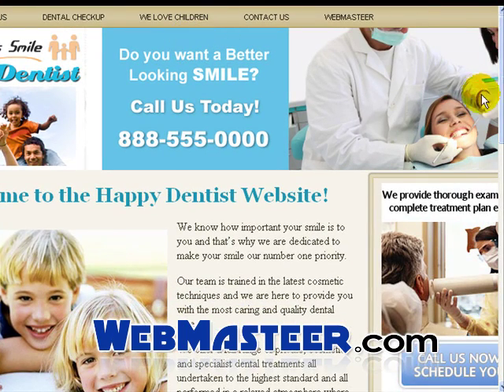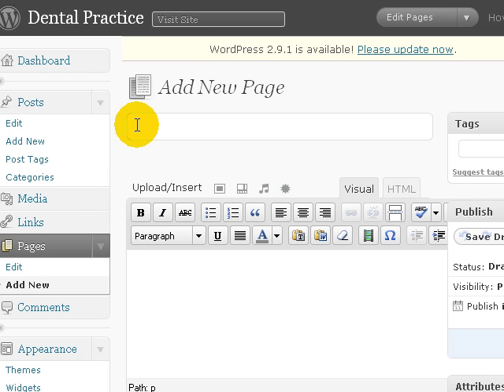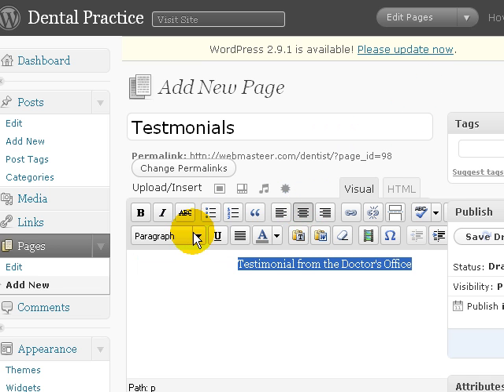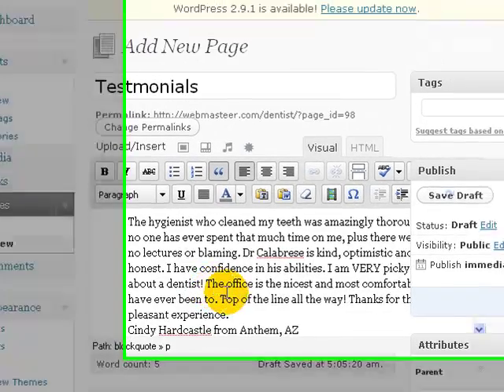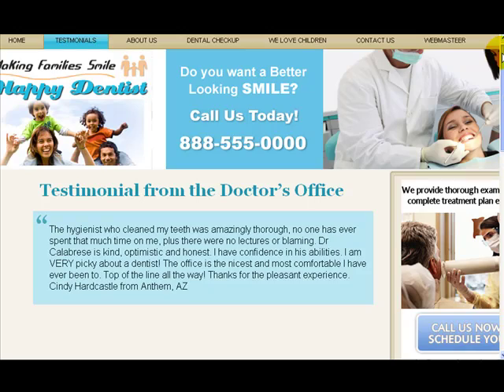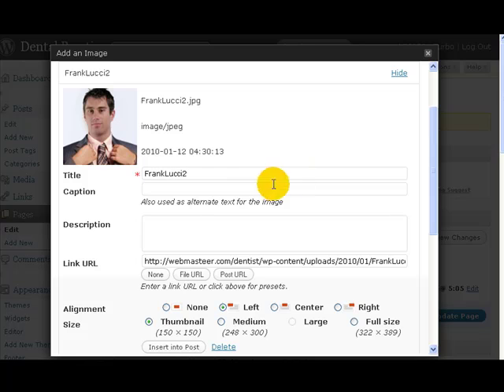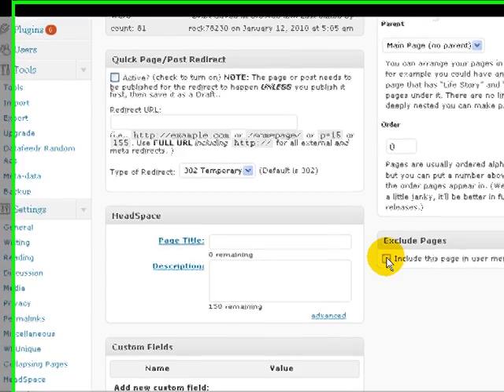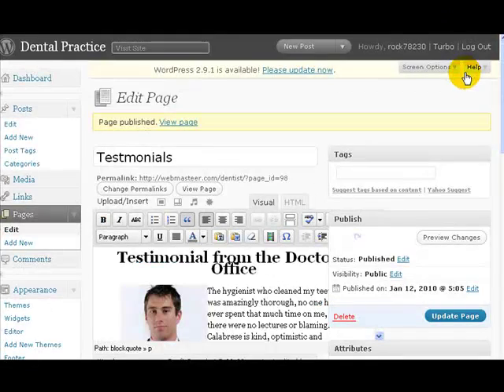WebMasteer-Add-Content-to-your-site.mp4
This short video walks you through how to create an about-me page, or any other page you'd like to feature on your wordpress blog.